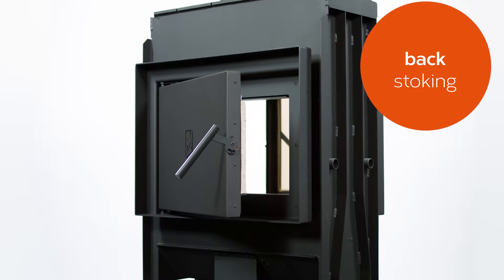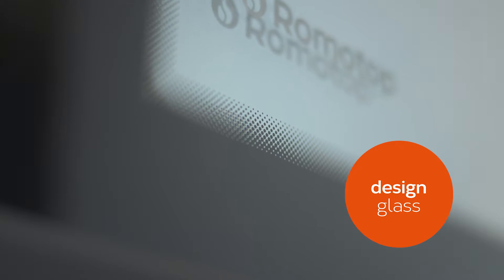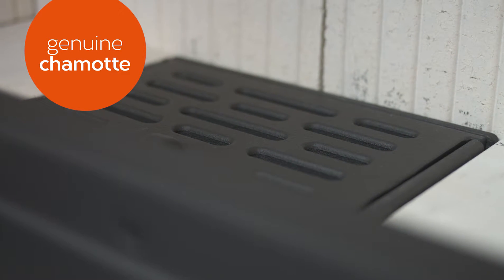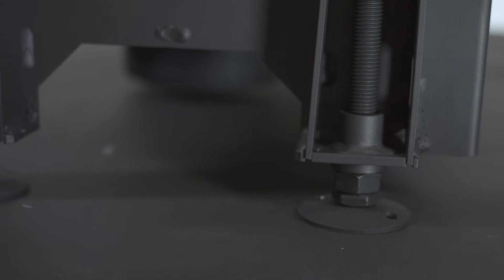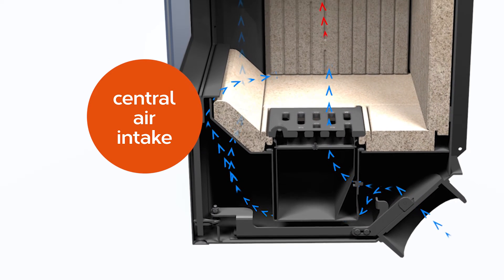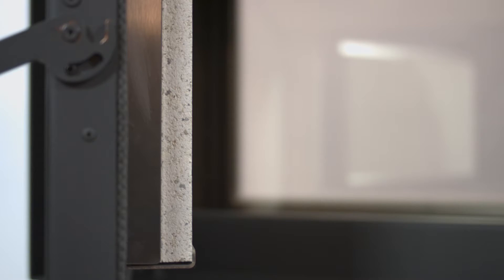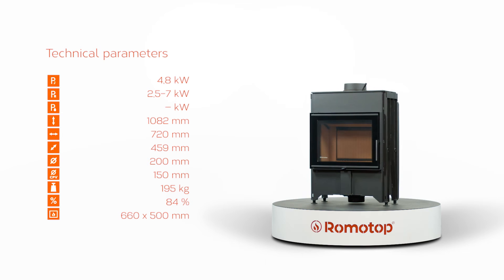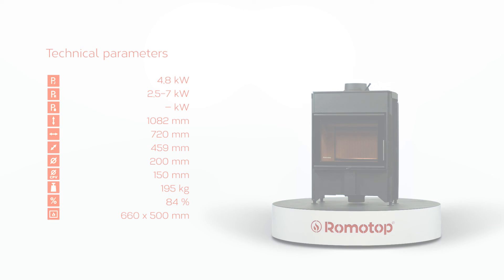ROMOTOP DYNAMIC B2G 66.50.13 (EN)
THIS PRODUCT IS NO LONGER IN PRODUCTION.
Straight fireplace insert DYNAMIC B2G 66.50.13 with back stoking, triple glazing and central air intake. Intended for convection as well as accumulation operation and it's suitable for low-energy houses.